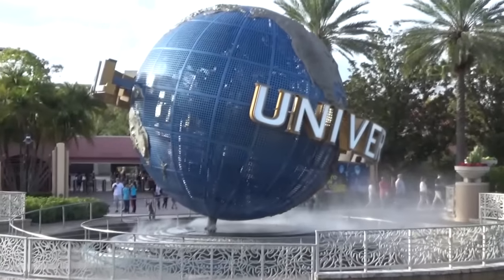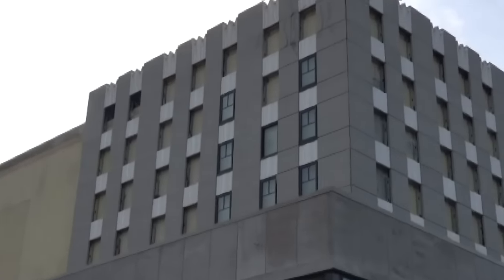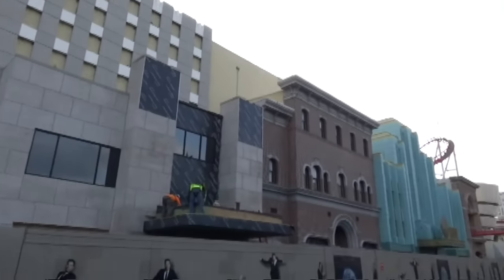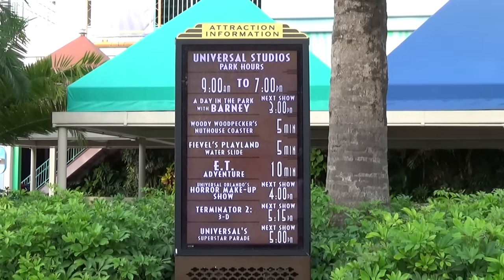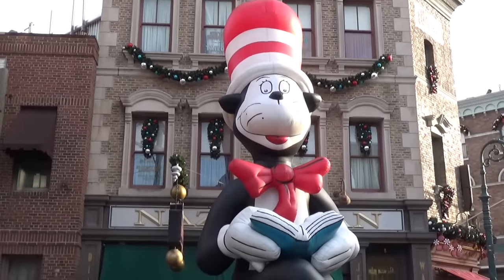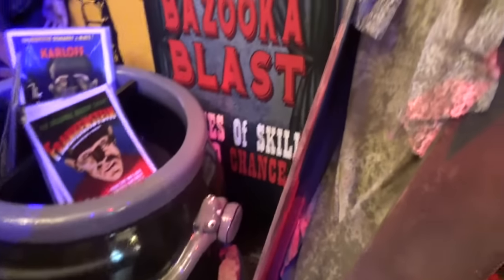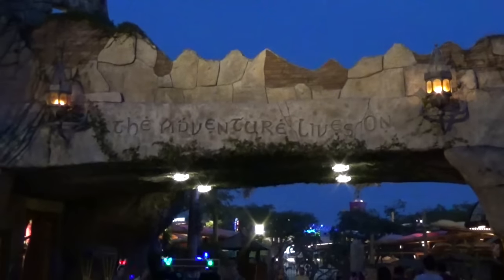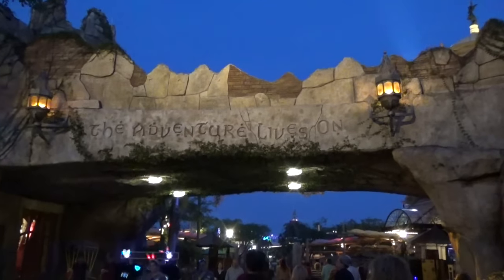Universal Orlando Construction Update (11/30/2016) Jimmy Fallon Ride and Fast & Furious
Join The Legend as he shows you around the latest construction happening at Universal Orlando Resort including Race Through New York Starring Jimmy Fallon and Fast & The Furious, plus some more fun.

Untapped: DrewTheIntern